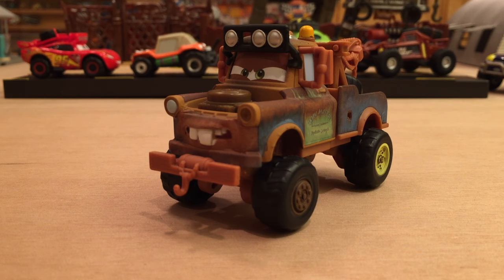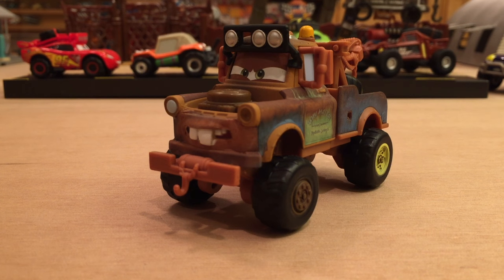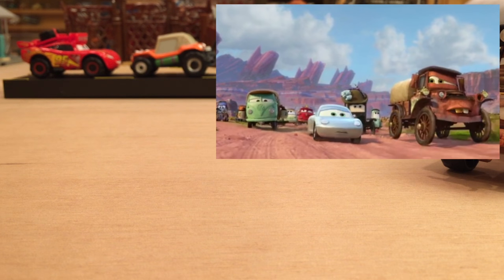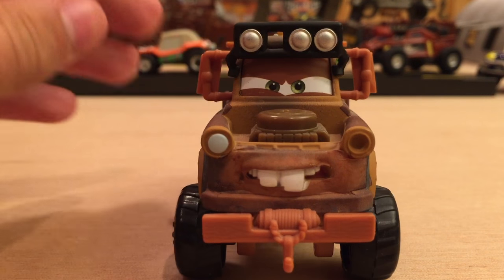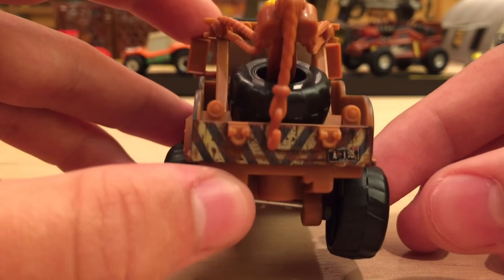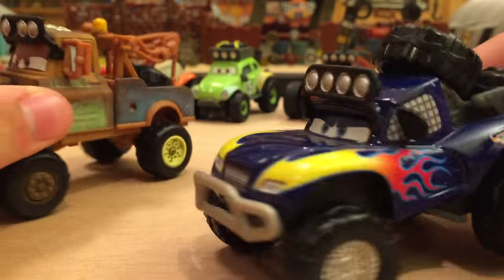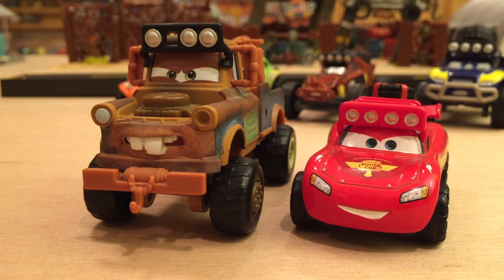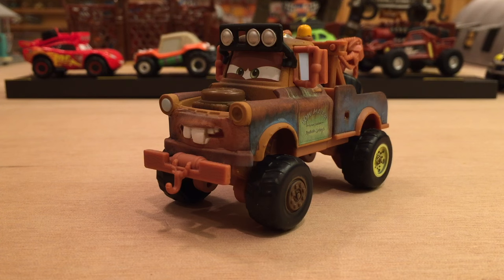Mattel Disney Cars Off-Road Mater Radiator Springs 500 1/2 Die-cast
‣Feel free to make suggestions or birthday requests at any time, but please watch this video before you do so

‣Suggestions typically take several months to come out and birthday requests will come out on your birthday if you make them properly. If you don't thank me for making your suggestion video or birthday request, I will not make another one for you until you thank me.

‣Suggested By - Sebastian Metayer

‣Off-Road Mater was released in the Radiator Springs 500 1/2 line, but he never actually appeared with off-road tires, a light bar and a towing cable attached to his front bumper. He was initially released in late 2014 and re-released in Spring 2015.

For a better viewing experience, set the quality of the video to 1080p!

Cars/Planes Featured in this Video:
-Off-Road Mater